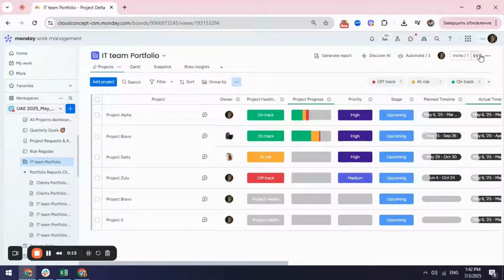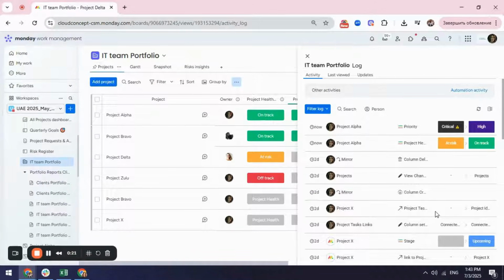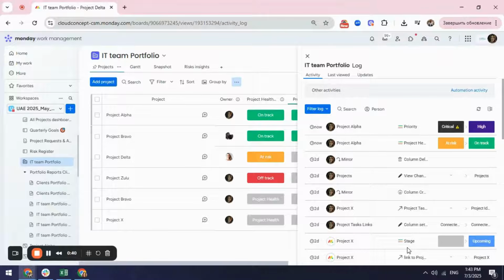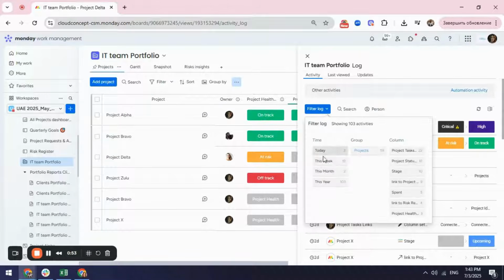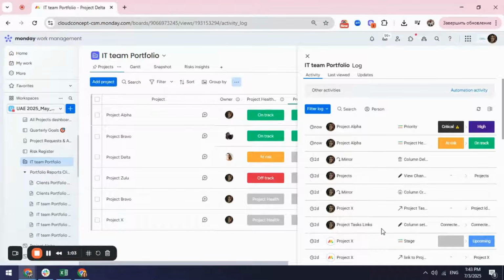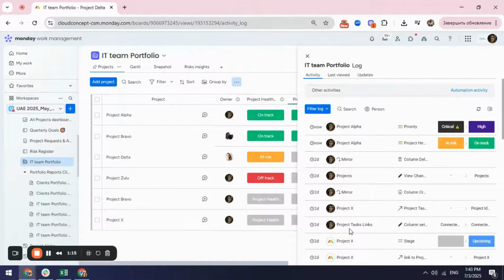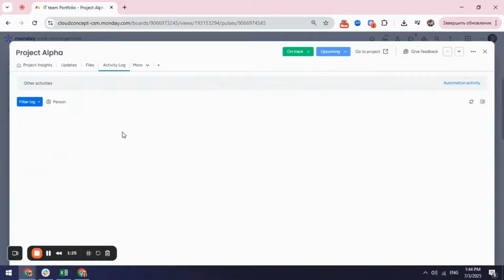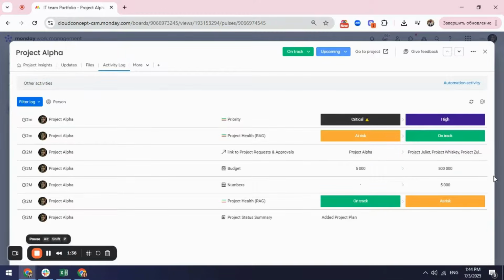Tracking Team Actions with the Activity Log | @mondaydotcom Tutorial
Ever wondered who changed what and when on your monday.com boards?

In this quick tutorial, Hasmik Makaryan, Senior Customer Success Manager at Cloud Concept, shows you how to use the Activity Log feature to keep track of your team’s actions with ease.

You’ll see how this simple tool can help you:
✨ Stay on top of every update
✨ Keep your projects transparent
✨ Build trust and accountability across your team

Perfect for team leads, project managers, or anyone who wants more visibility and less confusion.